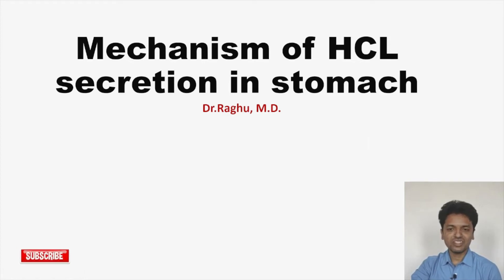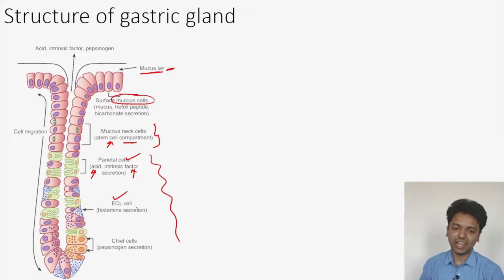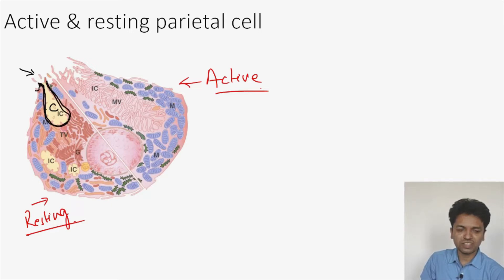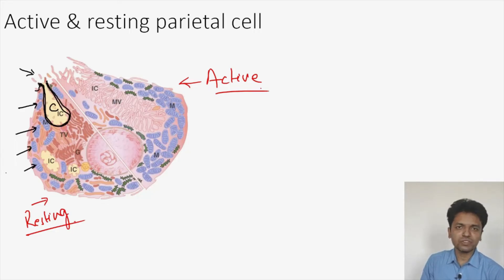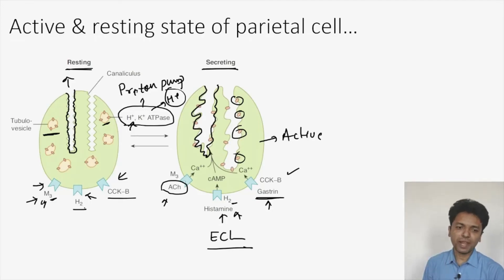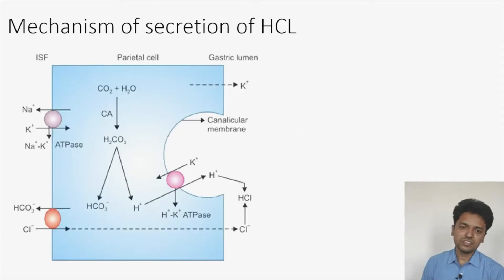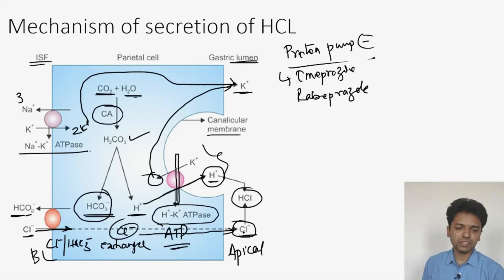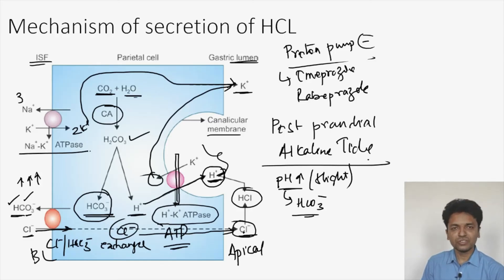Mechanism of Gastric Acid (HCL) secretion | Post Prandial Alkaline tide.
This video describes the mechanism of gastric acid secretion, it begins with the structure of gastric gland, and I describe the difference between active and resting stage of parietal cell, followed by mechanism of gastric acid secretion by parietal cell.